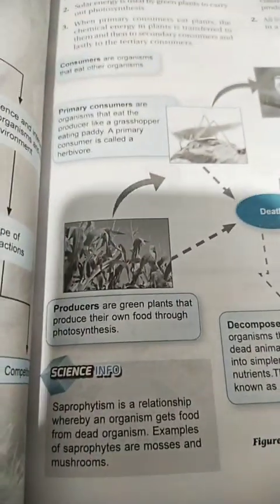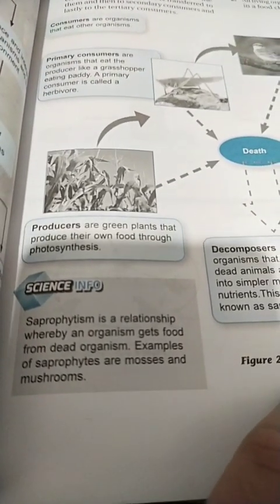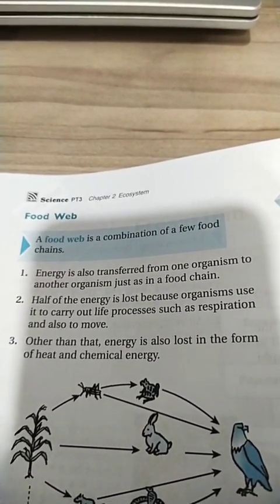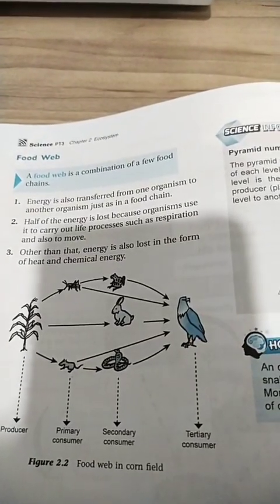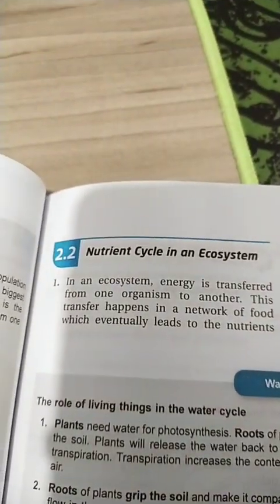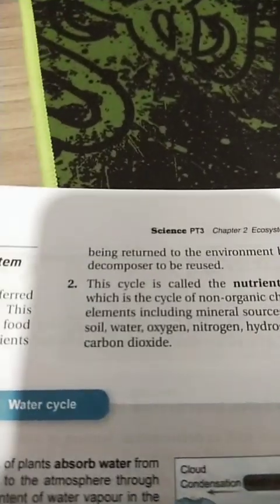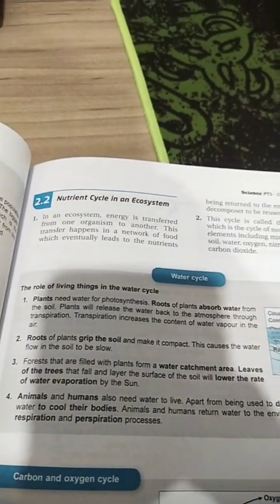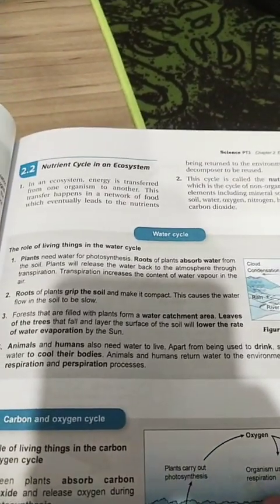Form 2 Science Chapter 2 part 2( part 3 coming right now ,part 4,part 5 and part 6 coming tomorrow)